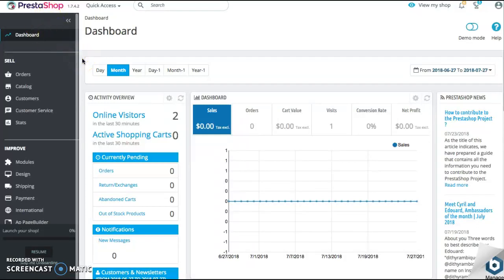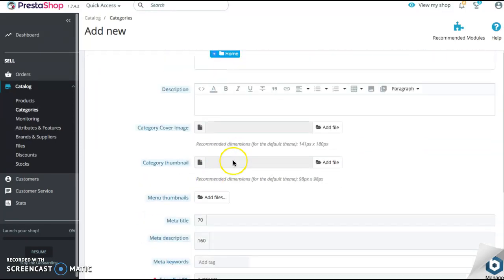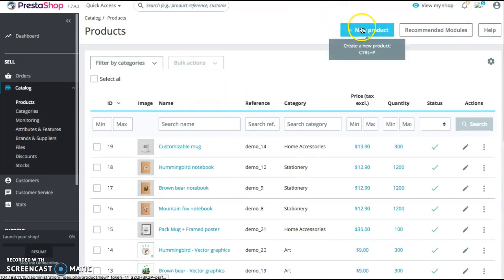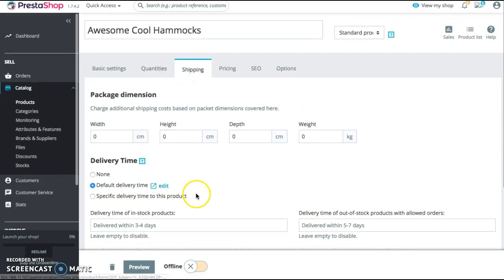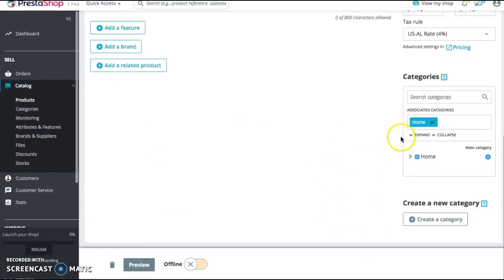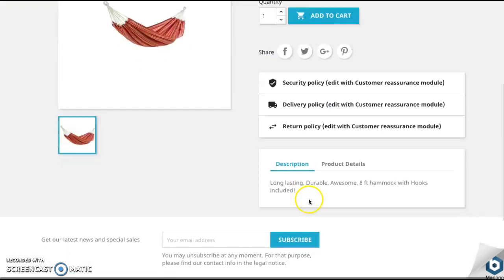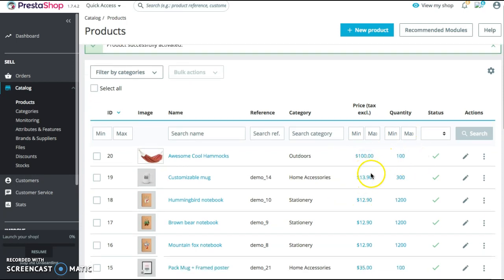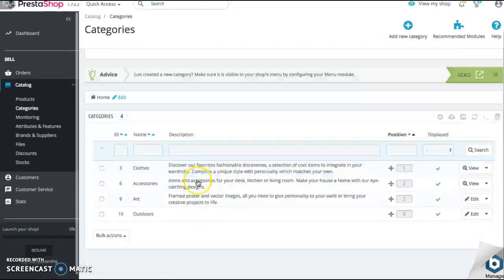Adding Product / Catergories on PrestaShop